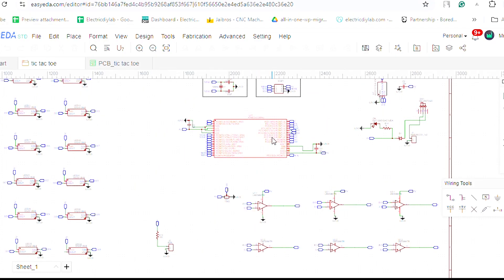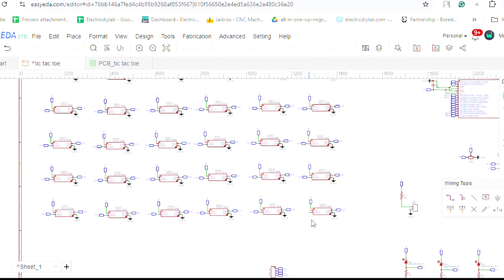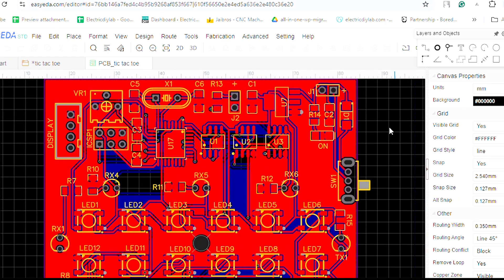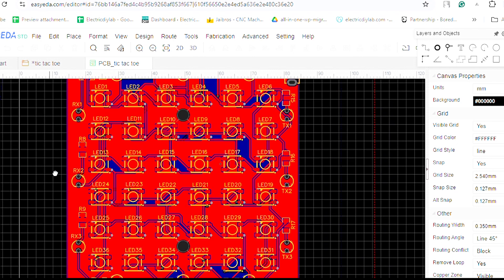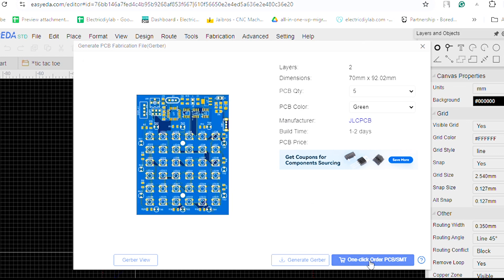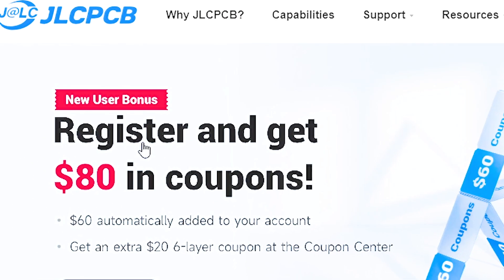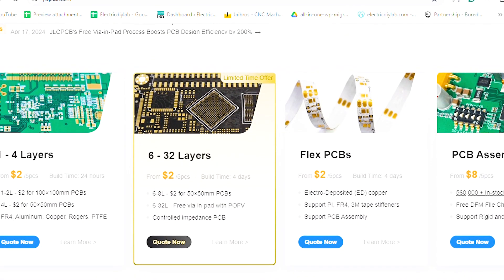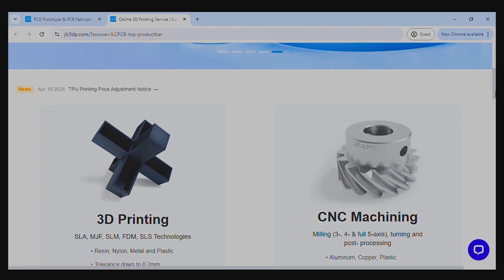DIY Touch screen Tic Tac Toe Game Console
JLCPCB 1-20 Layer PCB from $2, Sign up to Get $60 Coupons

Hello friends in this video I have made a mini tic tac toe game with touch screen.
I have used IR sensors to detect the touch and WS2812B addressable LED to glow the respective box.
I have also used buzzer for more dramatic effect it will play different sounds when player wins, match draw, and a welcome tone.
I have also placed a small 0.91 oled display to display the move of players and point of both players.

WhatsApp for custom projects
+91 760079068